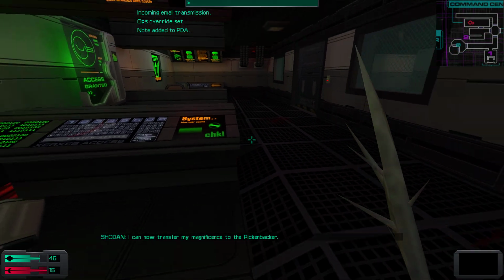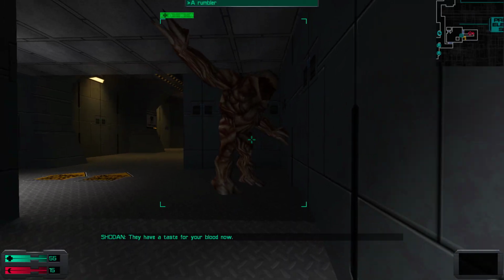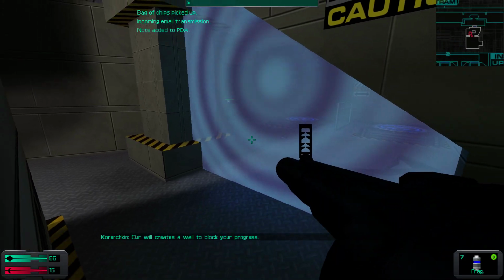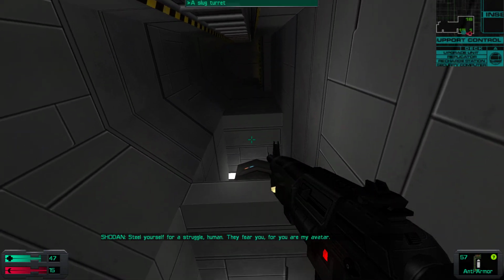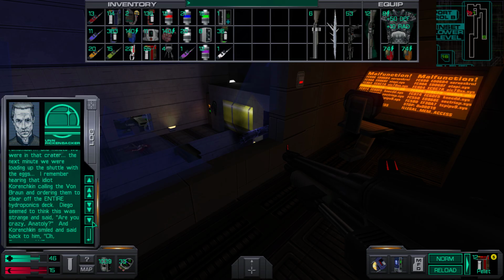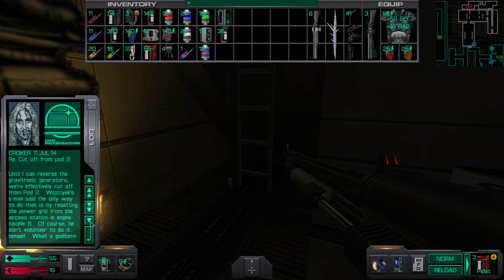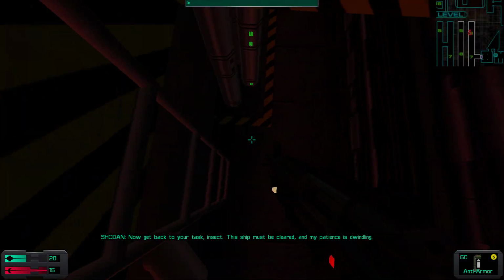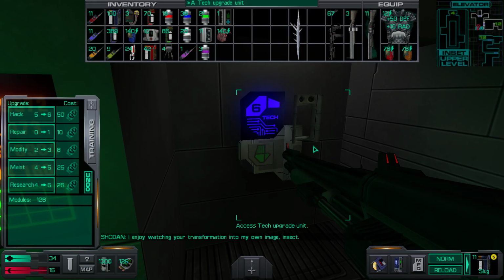System Shock 2 Walkthrough: Part 07 - No Commentary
In this walkthrough, we’re playing one of the best games of all time, System Shock 2. Whether you’re here for some tips, the vibes, or just wanna kick back and watch some solid gameplay—glad to have you.

🕹️ I post regular walkthroughs, casual playthroughs, and whatever else I feel like gaming through—so if that’s your jam,
hit that 👍, sub, and turn on the bell so you don’t miss the next one.

📺 Full playlist here: [Playlist Link]

💬 Leave a comment as well if you liked this video, any feedback, or if you have any fond memories of said game. Plus let me know any games you'd like to see on the channel! Take care and be excellent to each other! ✌️